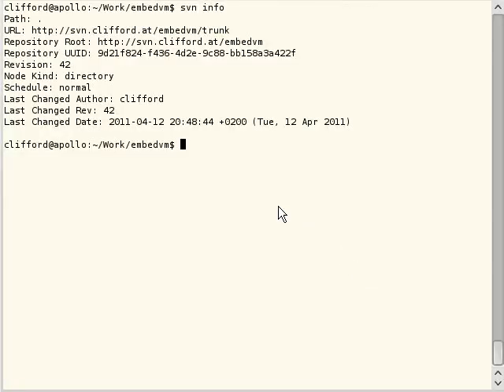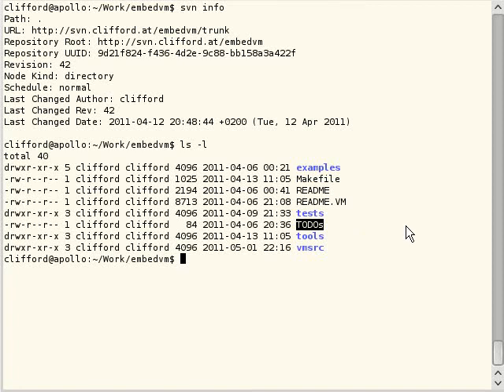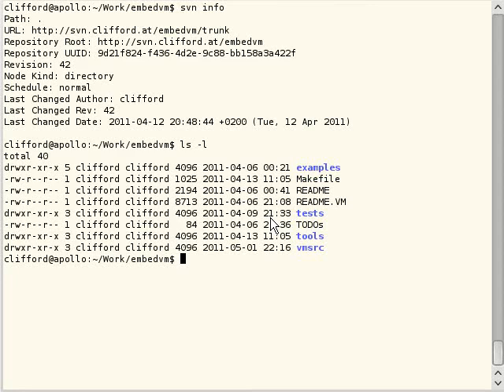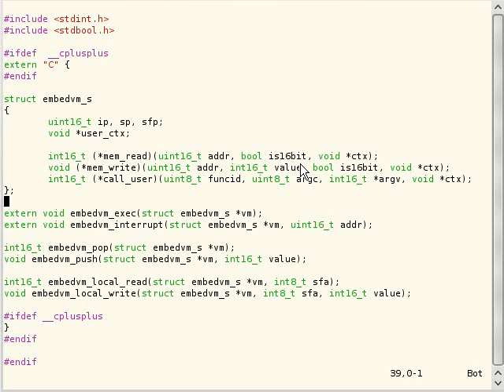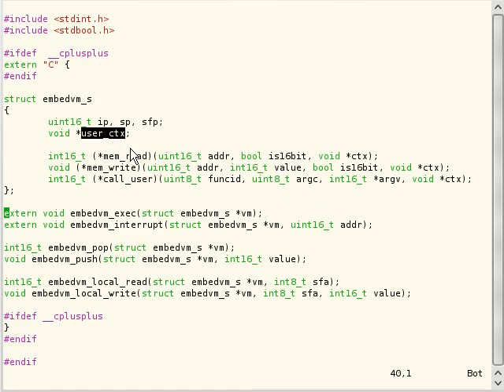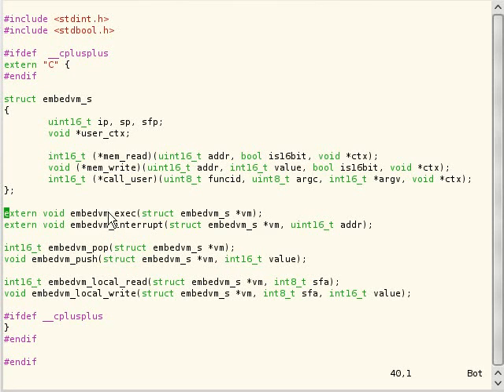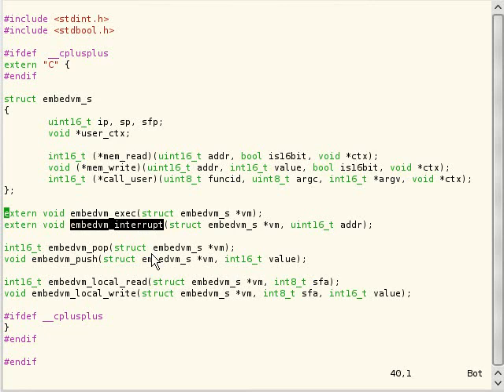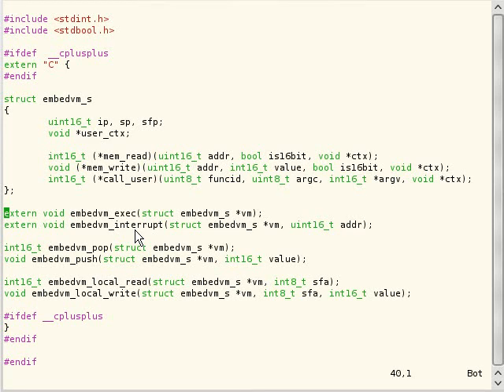A Quick Introduction to EmbedVM (Part 1/2)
This video has been created using free software: kdenlive, vlc and this hackish script